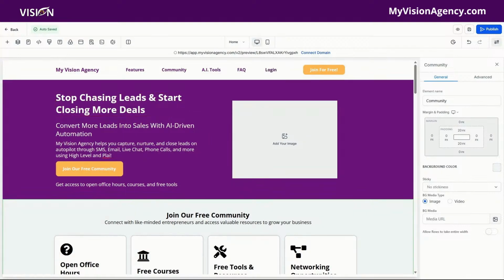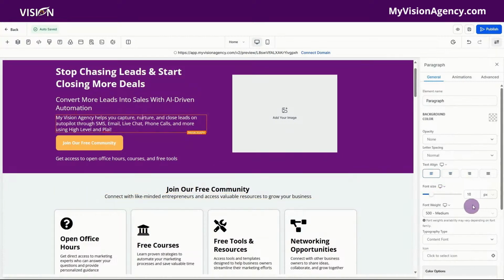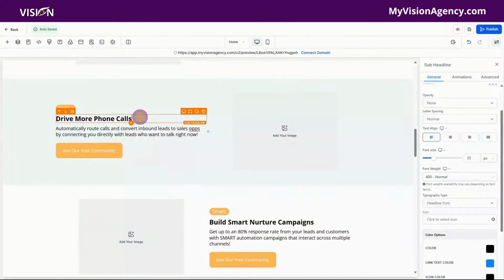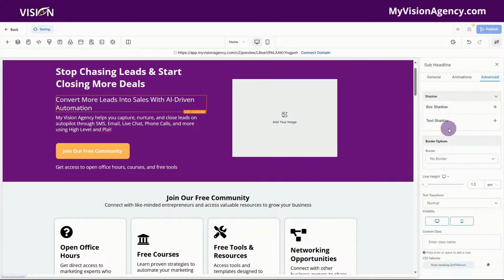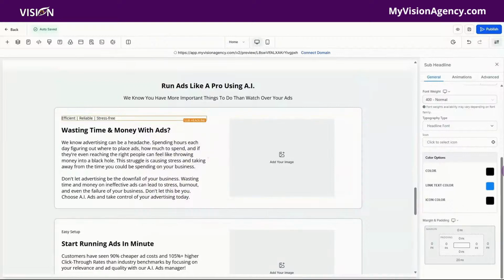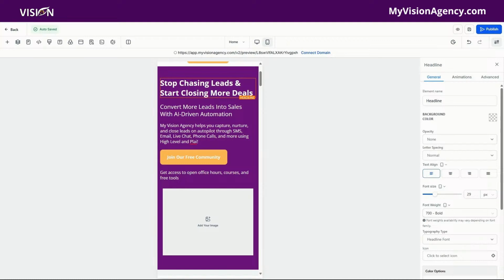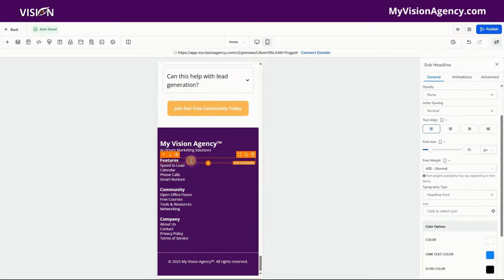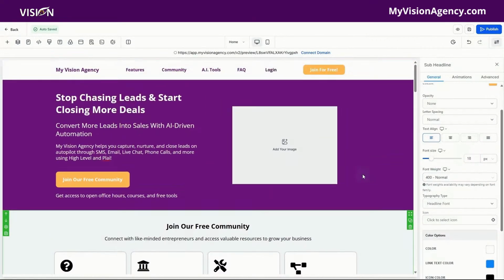Optimizing Font Sizes for Your High Level Website [Part 4]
Optimize font sizes for your HighLevel website.

In this video, I walk you through how to optimize font sizes for your HighLevel website on both desktop and mobile. This is part 4 of our website series, where we are rebuilding a full website template inside HighLevel using AI.

I show you the exact font size ranges I use for headlines, sub headlines, paragraph text, and buttons. On desktop, headlines stay between 36 and 42 pixels, sub headlines between 24 and 28, and paragraph and button text between 16 and 18. On mobile, headlines drop to 28 to 32, sub headlines to 20 to 22, and paragraph and button text to 16.

I go section by section through the website, checking the navigation menu, headline, sub headlines, paragraph text, buttons, and footer to make sure every font size matches these guidelines. I also cover spacing and alignment, including margin, padding, and line height, so your rows and boxes line up cleanly on both desktop and mobile.

Staying consistent with your font sizes and spacing makes your HighLevel website look clean and professional. It also makes it much easier to edit later, because you always know what size to use for each type of text.

This video is one part of a full website series, so look on my channel for the other parts.

⏱️ Chapters:
00:00 Introduction to the Website Series
00:25 Optimizing Font Sizes for Desktop and Mobile
01:49 Adjusting Text Elements and Navigation Menu
03:07 Ensuring Consistency Across Text Elements
06:54 Editing Buttons and Footer Text
08:38 Adjusting Spacing and Alignment
13:21 Final Adjustments and Mobile View
19:45 Conclusion and Next Step

💬 Drop a comment: What font sizes do you use for your website headlines?